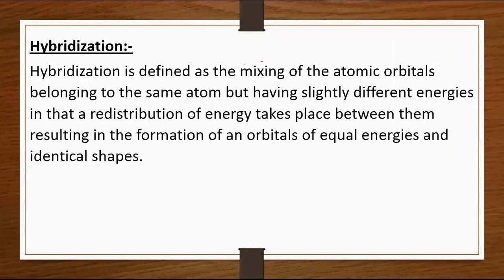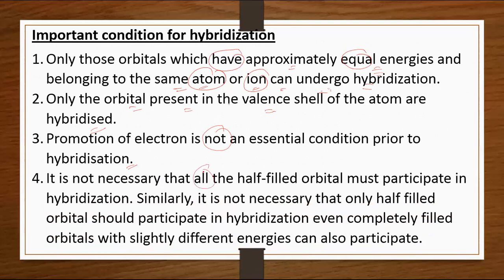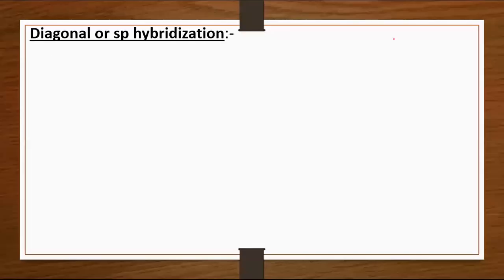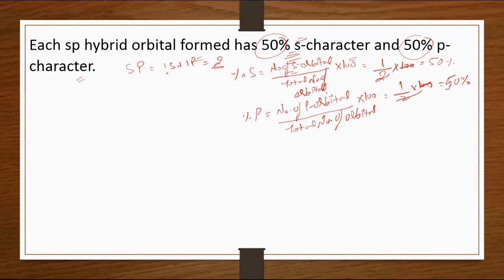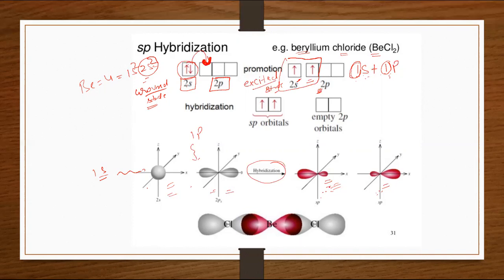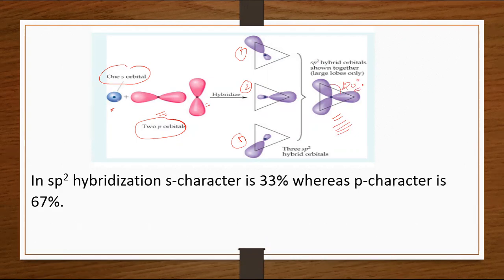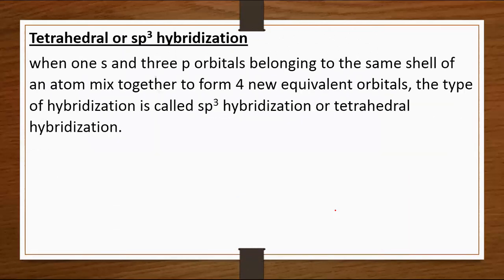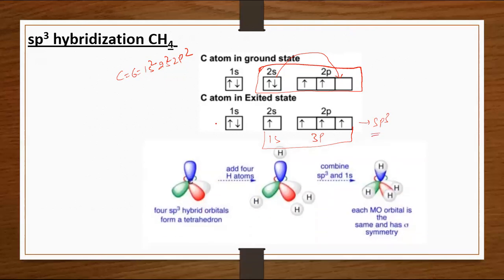CBSE Class XI Hybridization basic concept